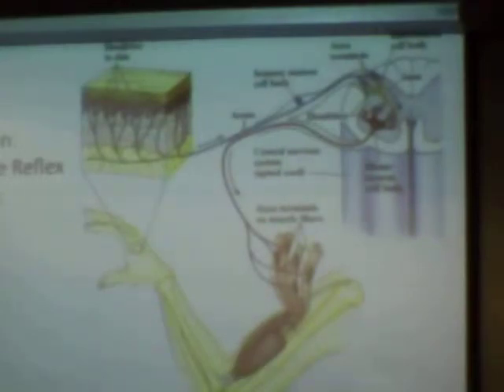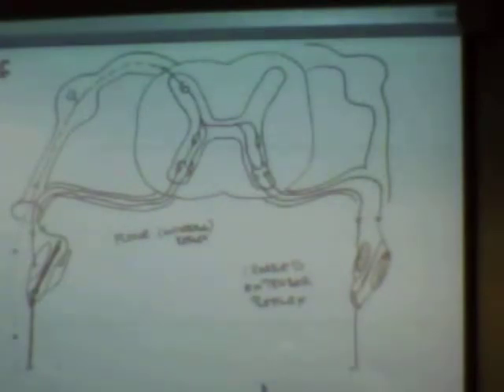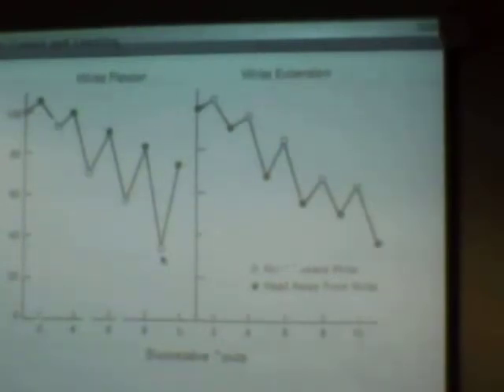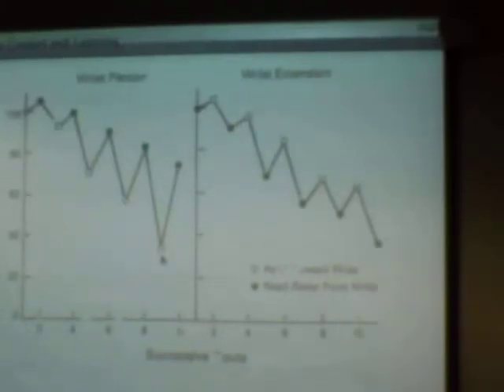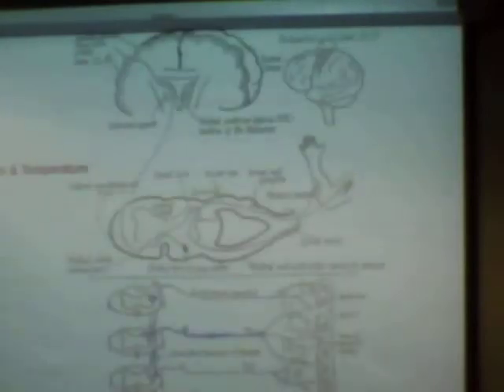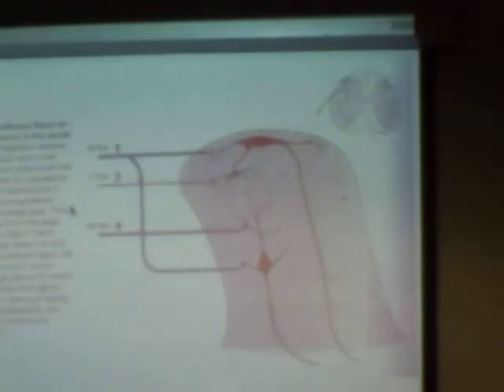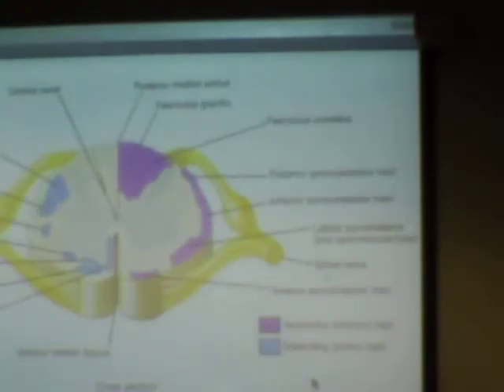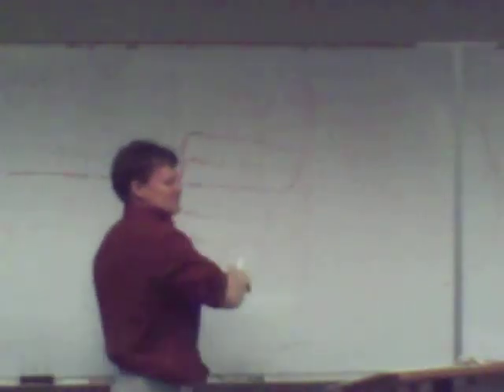11. Rodrigo's Husson Neuroscience Lecture 11 (2012)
Description Description Description